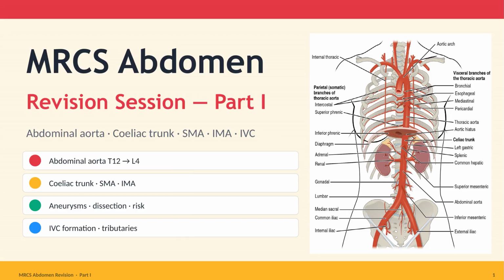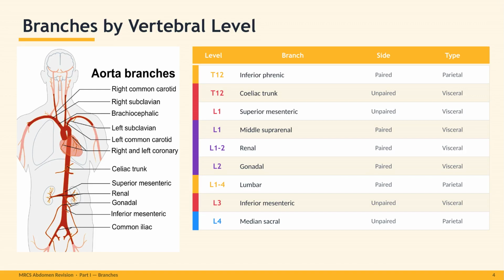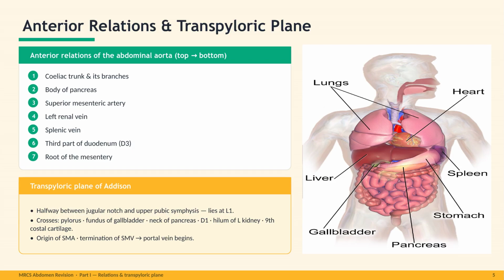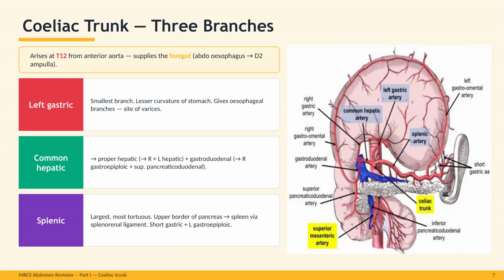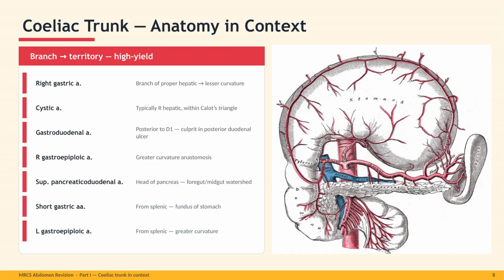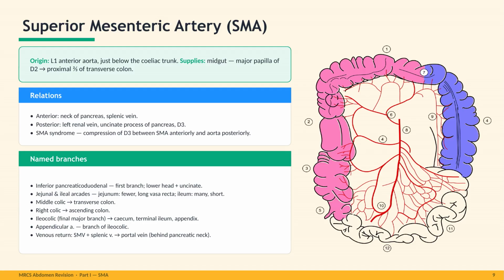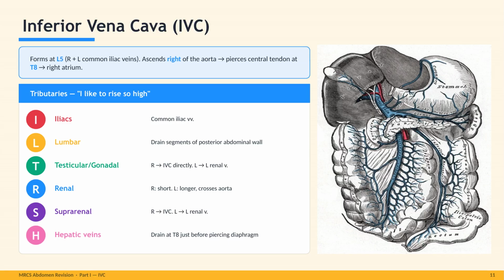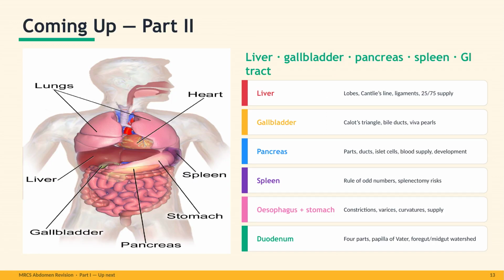MRCS Viva Ready Series: Abdomen Part 1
MRCS and Beyond — Anatomy Viva Ready Series
Anatomy walkthrough for MRCS OSCE candidates, system by system.

Abdomen part 1: Aorta, SMA, IMA, IVC

📘 Complete MRCS OSCE Preparation Podcast & notes will be available on the following